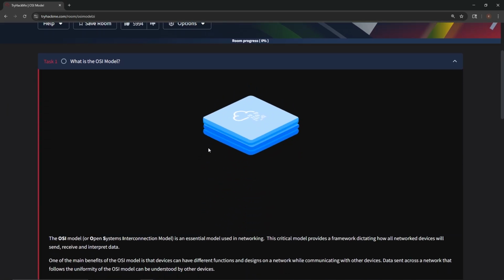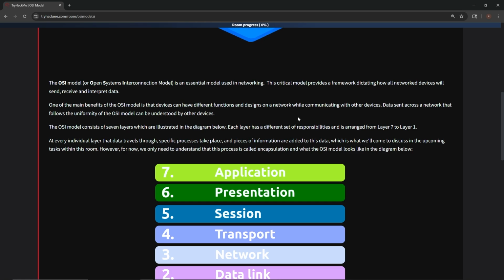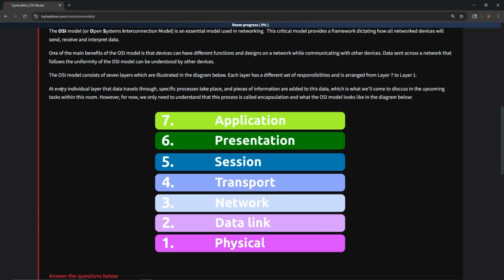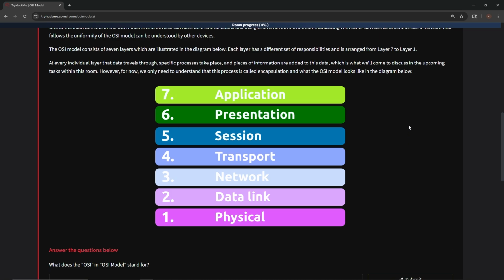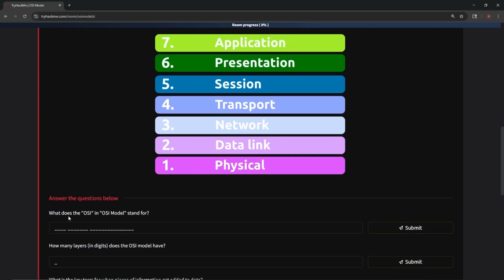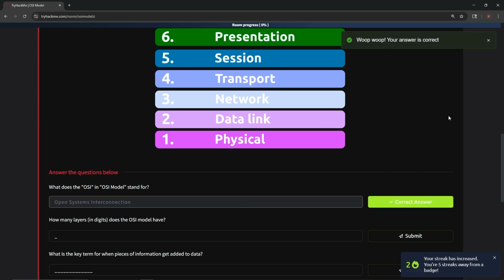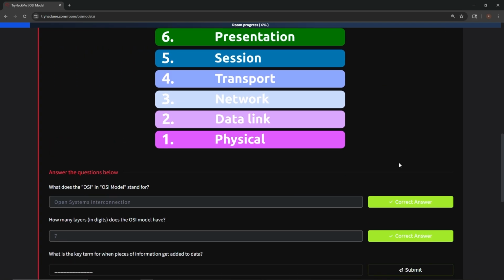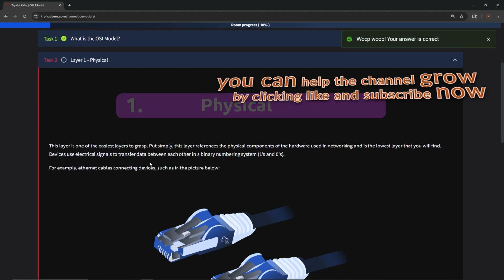TryHackMe - Pre Security | Network Fundamentals: OSI Model - What Is the OSI Model?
🌐 The OSI Model: Demystifying How Data Travels Across Networks | TryHackMe 🌐

Welcome to TryHackMe's "OSI Model" room, part of the Network Fundamentals course! In this video, we're tackling one of the most fundamental concepts in networking: the Open Systems Interconnection (OSI) model. This essential framework dictates how all network devices send, receive, and interpret data.

Understanding the 7 Layers of Network Communication
I break down the OSI model into a language I (and hopefully you!) can easily understand. Think of it as a ladder that data climbs down from your application (like Chrome or a game) all the way to the physical cables, and then climbs back up on the receiving end.

Each of the seven layers has distinct responsibilities, and as data travels through them, specific processes occur, and pieces of information are added—a process known as encapsulation.

I explain the general flow:

Application Layer (Layer 7): Where you interact with software.

...down to...

Physical Layer (Layer 1): The actual wires and signals.

And then, on the receiving end, the data travels back up the layers!

We successfully answer the quiz questions, confirming our understanding of:

What OSI stands for (Open Systems Interconnection).

The total number of layers in the model (Seven).

The key term for adding information to data as it travels down the layers (Encapsulation).

This video lays the groundwork for understanding the intricate journey of data across networks. Next up, we'll dive into Layer 1: The Physical Layer!

Did the OSI model make more sense after this explanation? Which layer do you think is the most important?